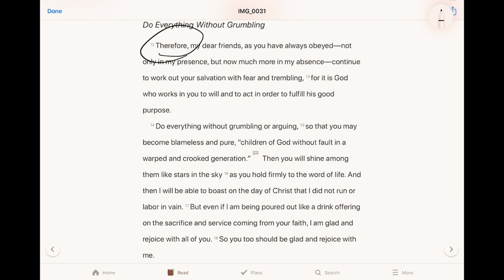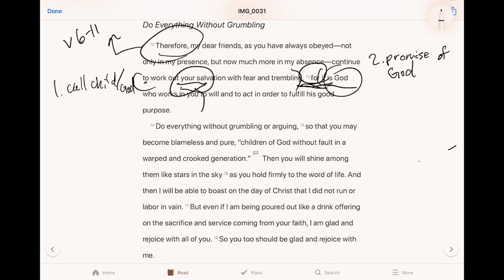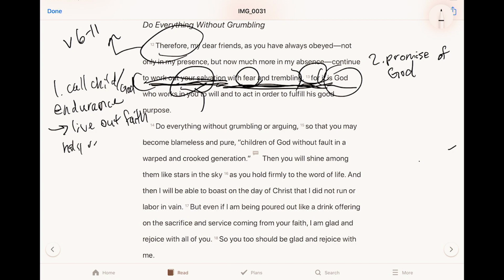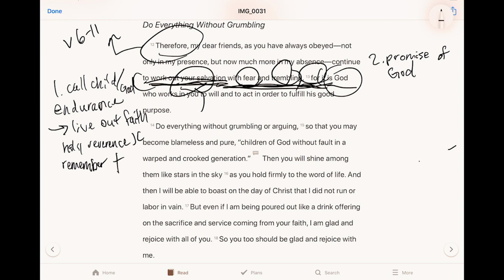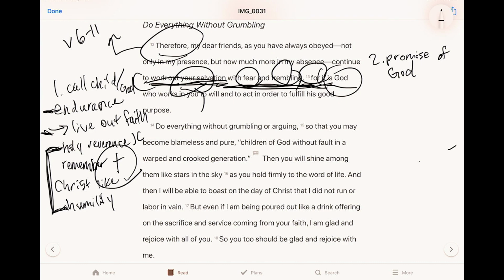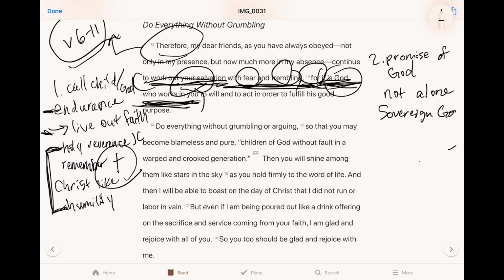The Daily Walk | Day 10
Join us for day 1 of the The Daily Walk, where we'll explore what Philippians 2:12-18 has to say to us.